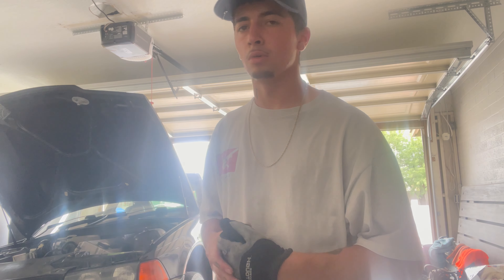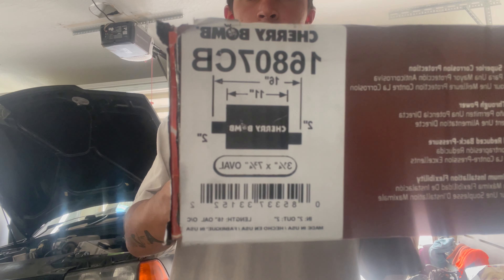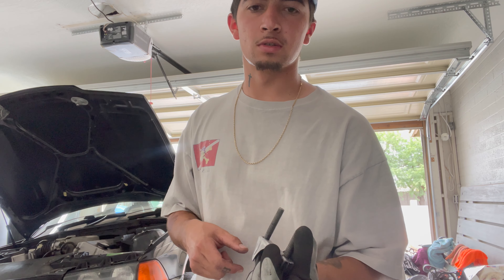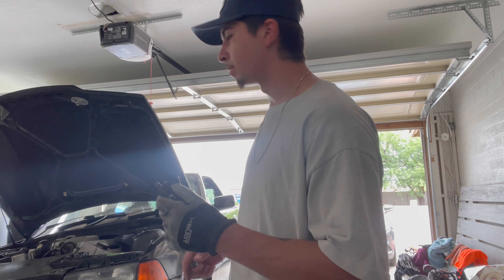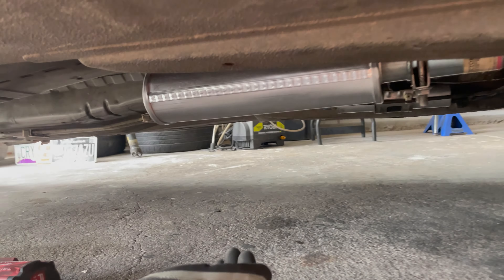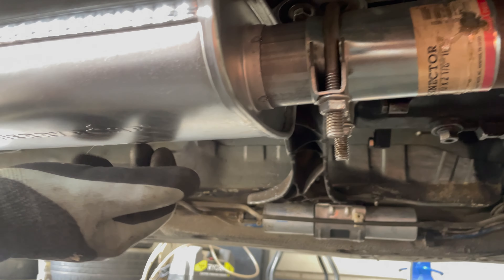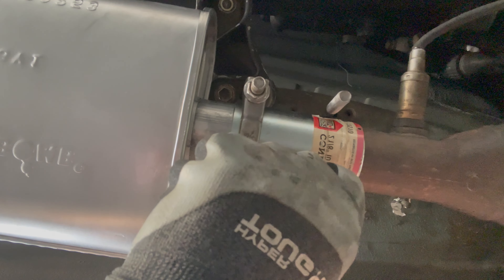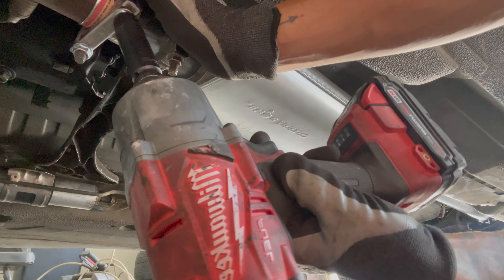performance muffler using exhaust clamps